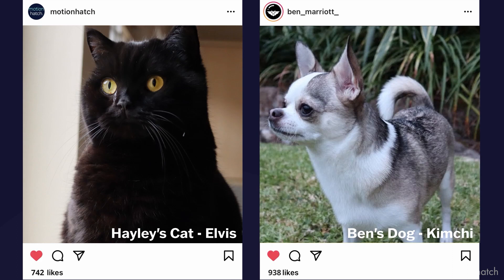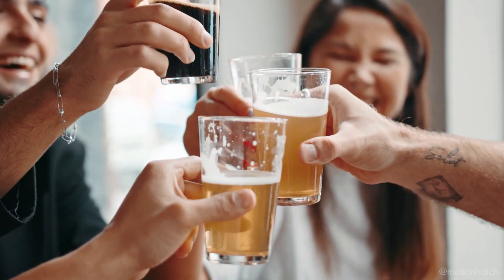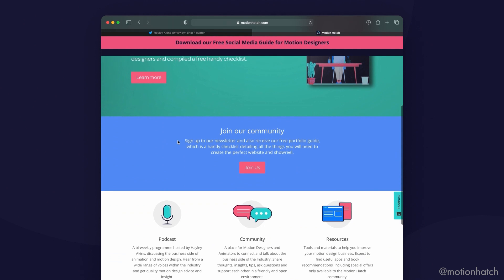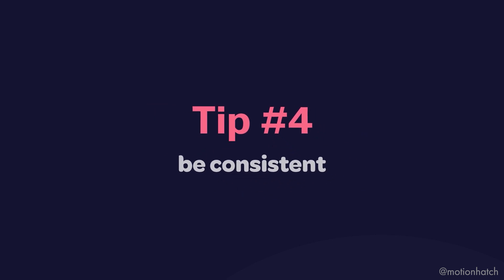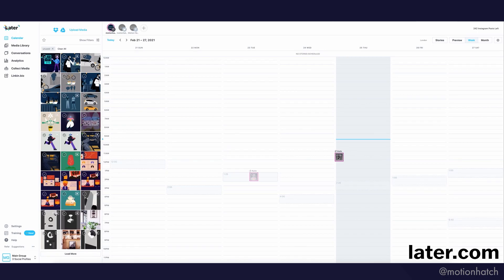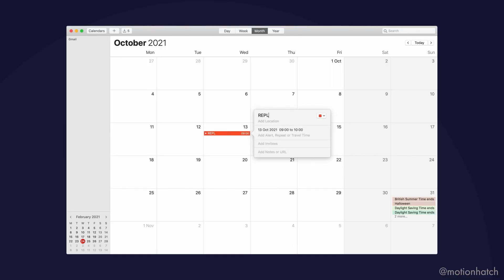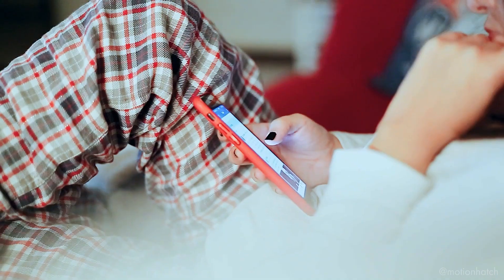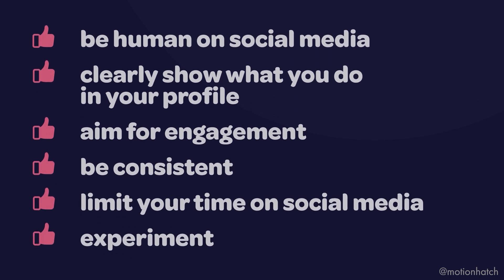Top 6 Social Media Tips for Motion Designers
Motion Hatch are launching a free 3-day challenge to help you attract a higher quality and higher volume of motion design clients (16th - 18th March). Join for the chance to win Prizes, Live tutorials and be part of a supportive Community Space!

Social media has many opportunities for motion design artists to get their creativity flowing, boost awareness and gain business. But it can be daunting sometimes. In this video, I've got special guest Hayley Akins from Motion Hatch on the channel to share her top tips for your success on social media.